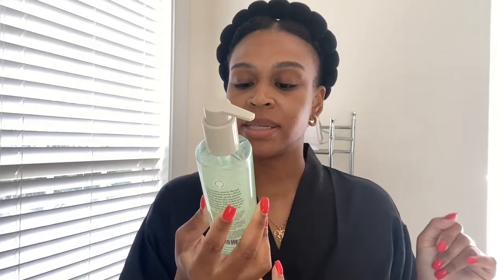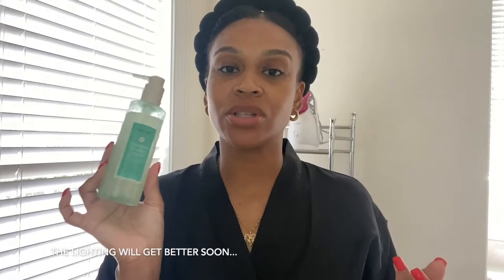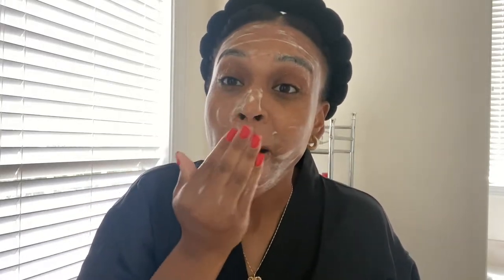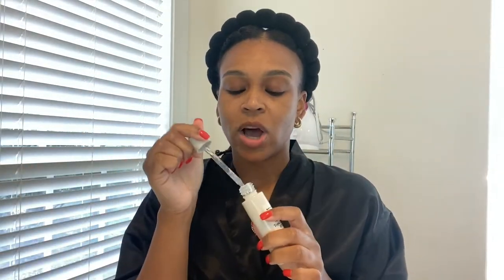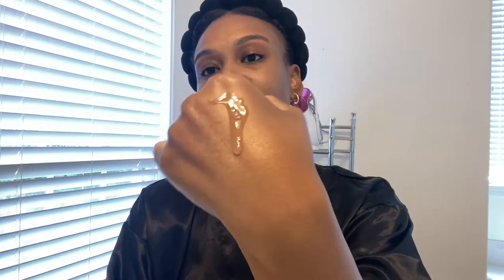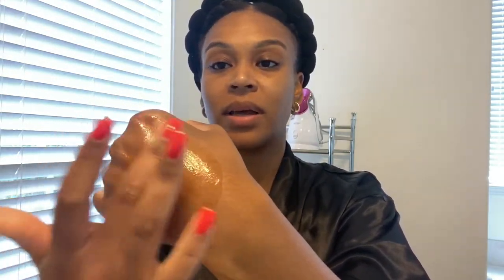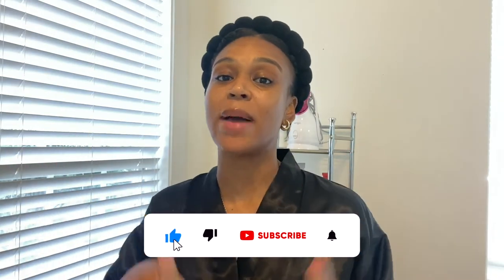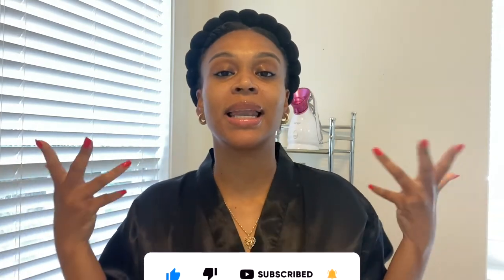Skincare Routine Using Naturium Skincare | Review + Demo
Hey Beauties!! Today, I am using the Naturium Skincare products -giving you a review and demo-and my thoughts as I use them in my AM skincare routine. Leave a comment let's talk skincare.

What I am wearing: Black Satin Robe

Black Headband is Versed Skin- when you make a purchase of $45+ the you get a free headband-it will automatically be added to your cart.